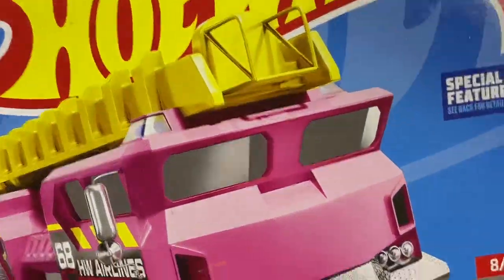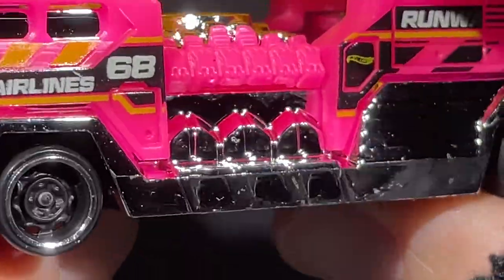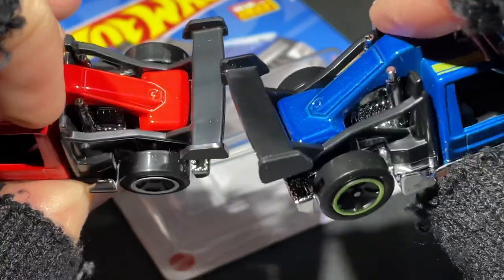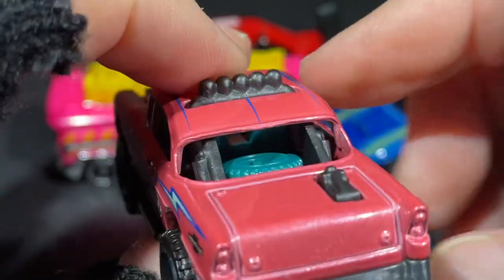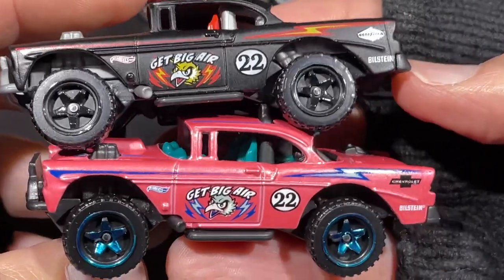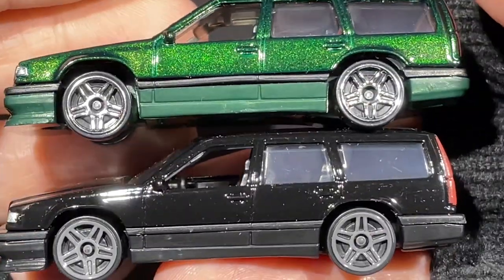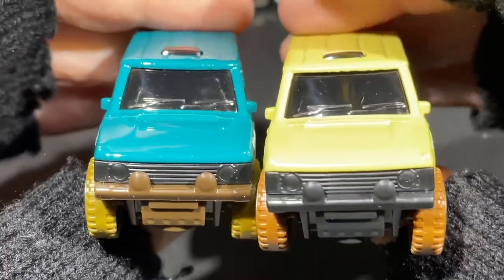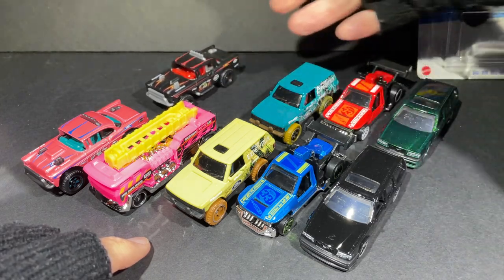Hot Wheels Cars N Case Unboxing Diecast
Hot Wheels 2022 Diecast Cars Unboxing N Case